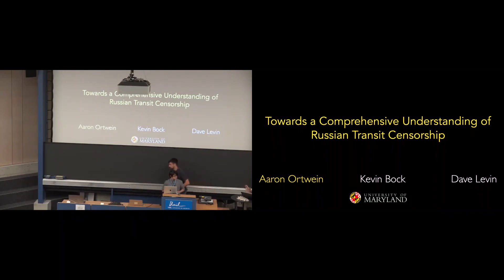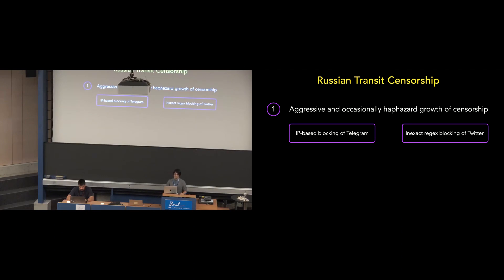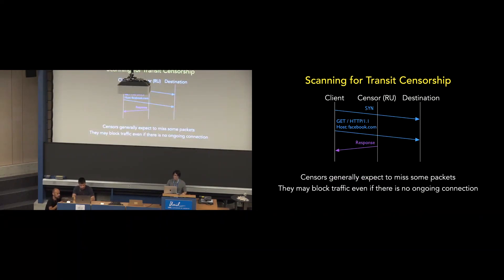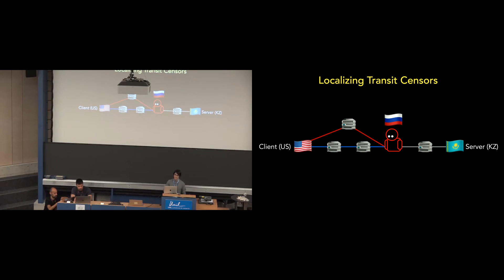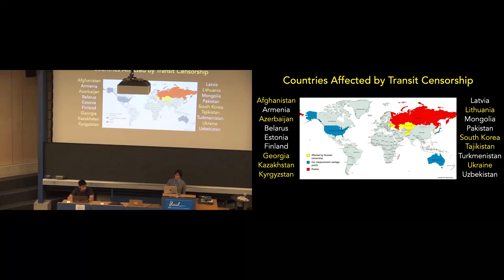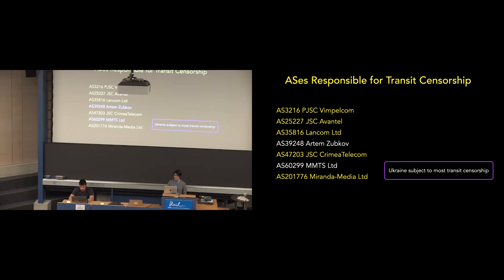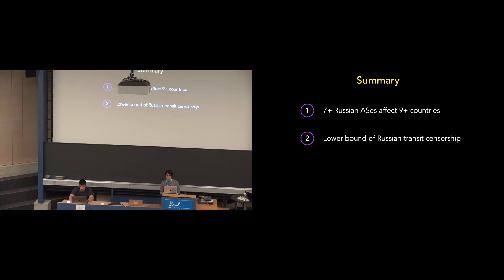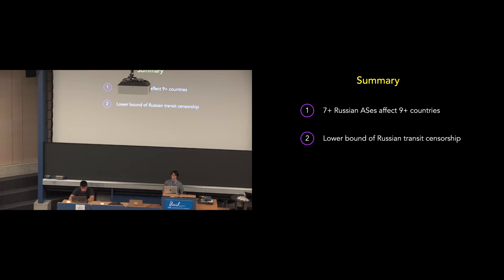[FOCI] Towards a Comprehensive Understanding of Russian Transit Censorship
'Towards a Comprehensive Understanding of Russian Transit Censorship' presented during the FOCI: Censorship Analysis session.

Presented by: Aaron Raj Ortwein